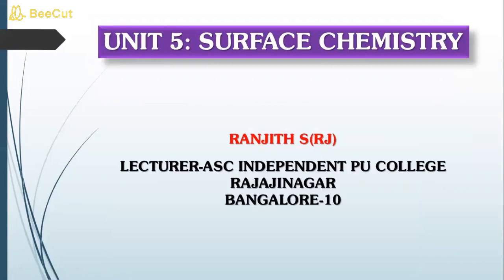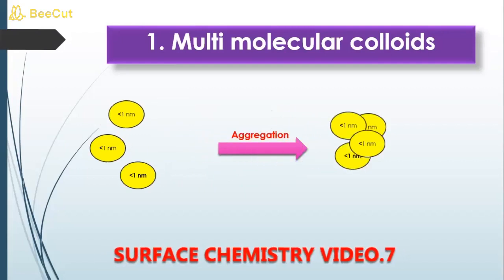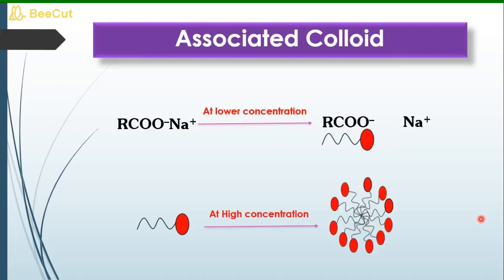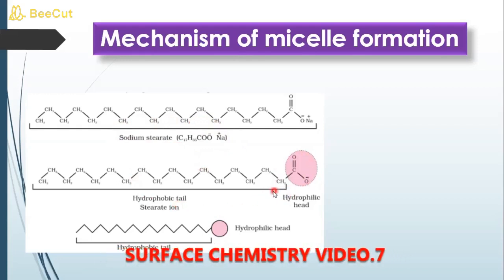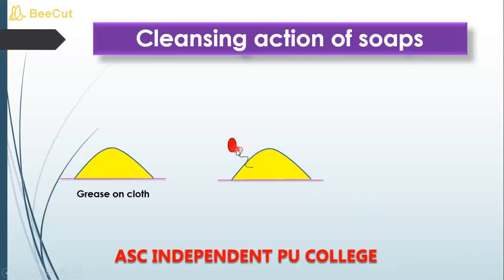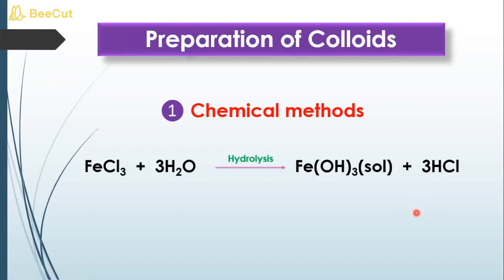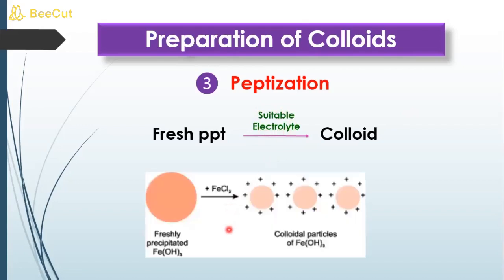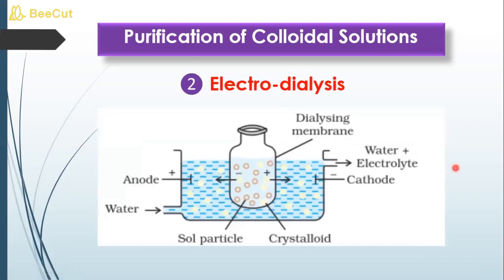SURFACE CHEMISTRY VIDEO.7